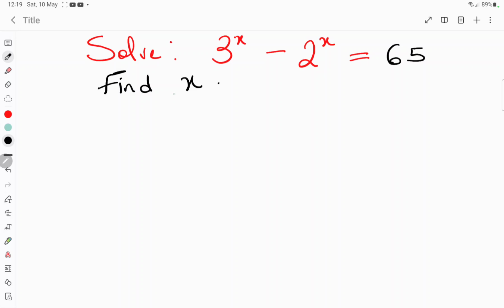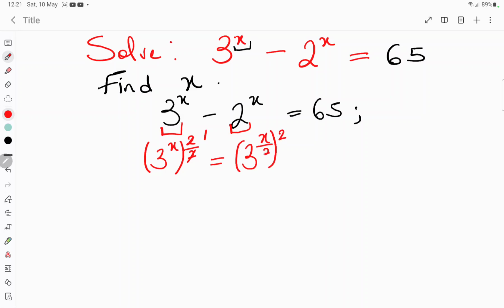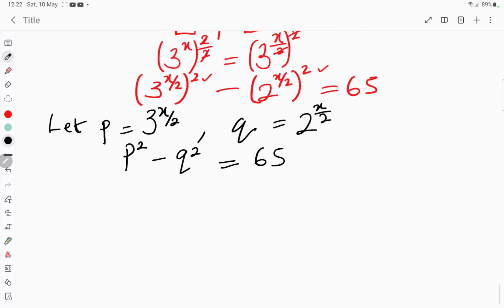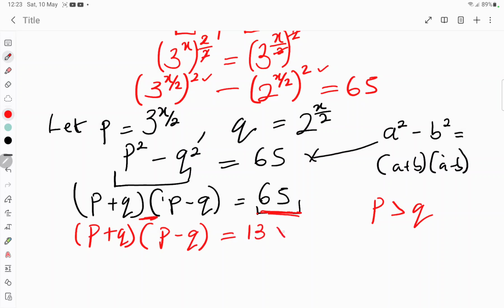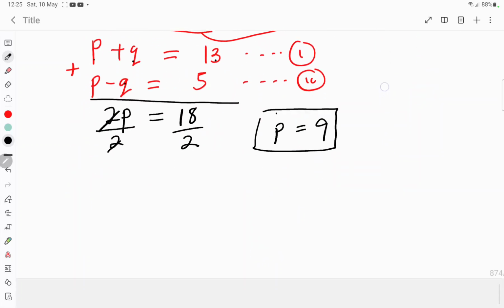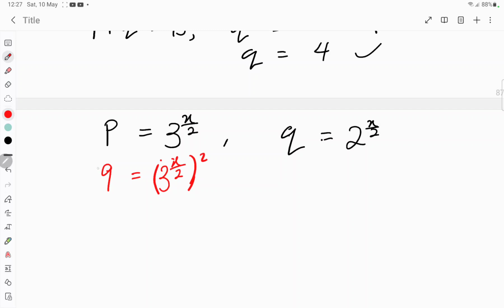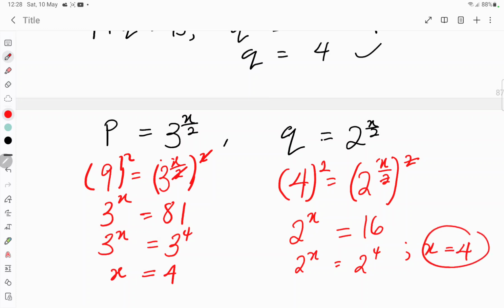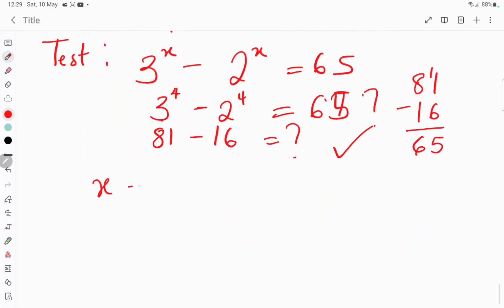Exponential Equation Olympiad Trick! 🔥 Can You Solve This Before I Do?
In this Maths Olympiad video, we dive into a tricky exponential equation that tests your problem-solving speed and logic! I’ll walk you through it step by step and share a powerful trick that makes solving these kinds of questions much easier.

Whether you're prepping for WAEC, JAMB, or a national math competition, this video will boost your exponential equation skills and give you the confidence to solve faster.

💬 Try solving it before I do—and comment your answer!